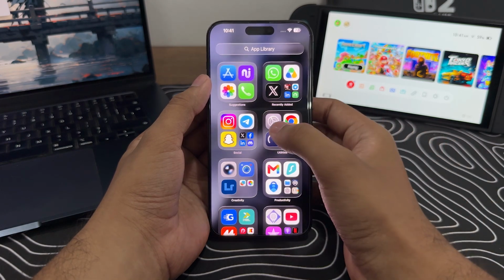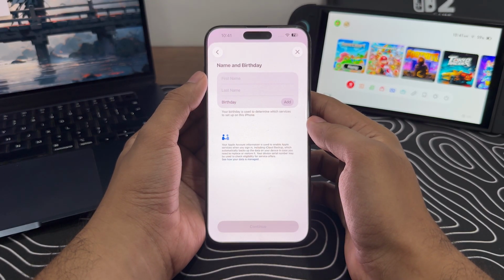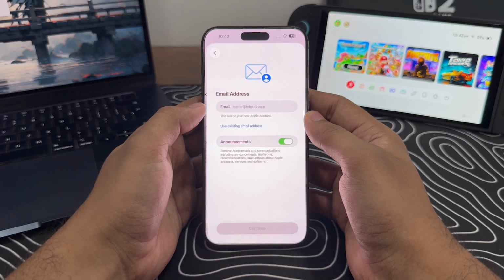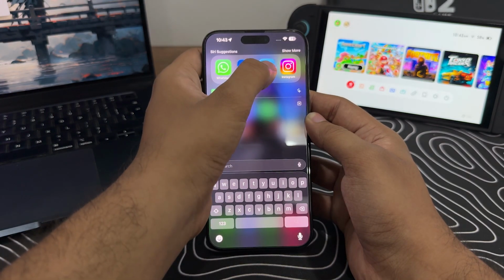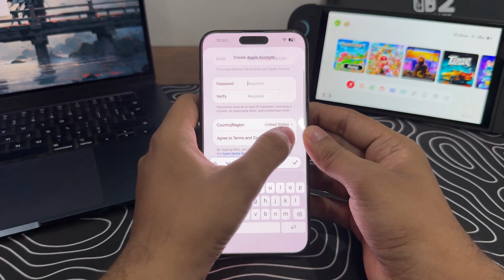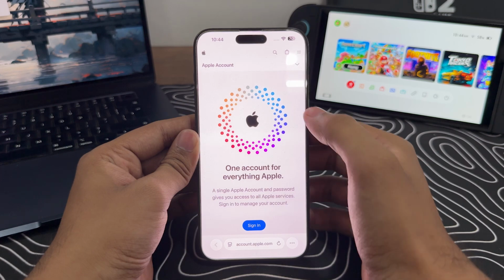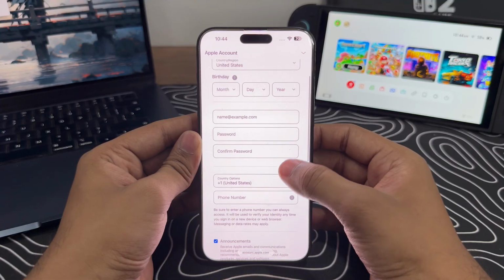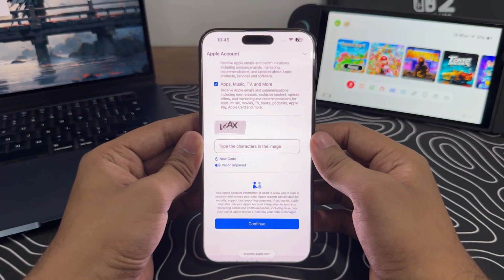How To Make iCloud Account from Scratch (Step by Step) - 2026 Guide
Learn how to create an iCloud account from scratch with this step-by-step 2026 guide. This tutorial shows how to set up a new iCloud/Apple account, verify it, and start using iCloud services on your iPhone, iPad, or Mac.
Follow the simple instructions to create your account quickly and securely.
This guide is perfect for beginners and works with the latest Apple devices and iOS versions.